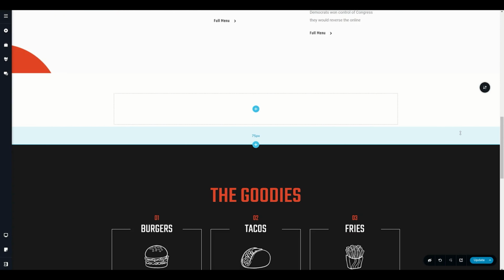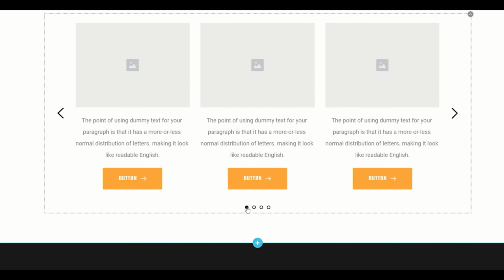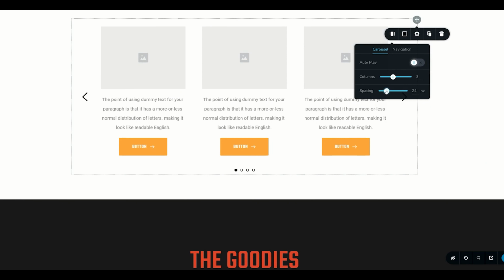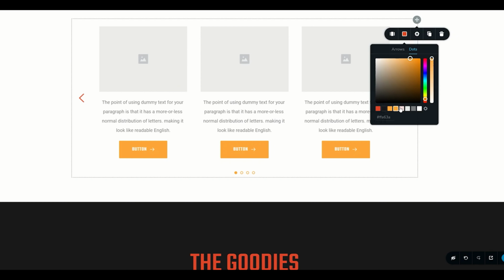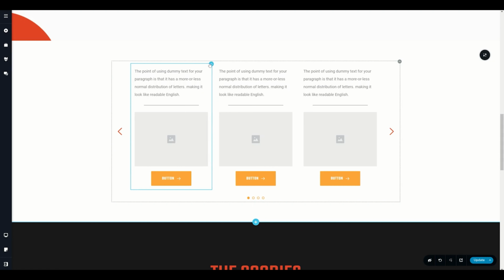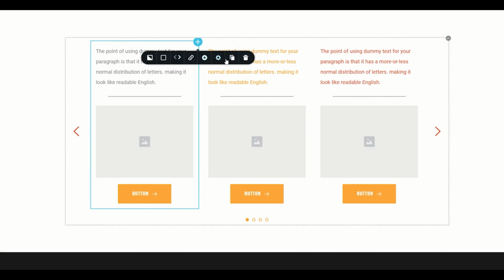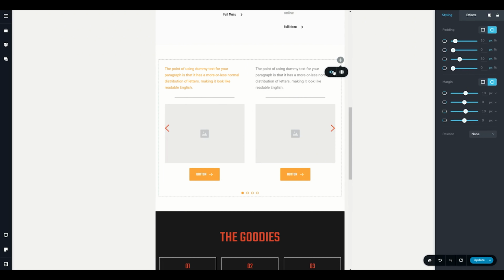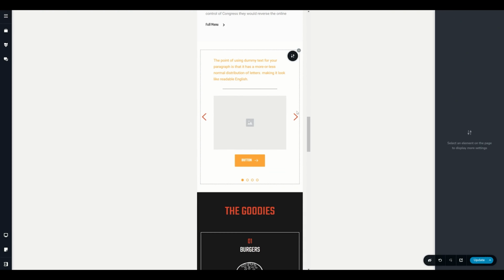A Comprehensive Guide: Introduction To Carousel Element Within Nils Builder.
Welcome to our comprehensive guide on the Carousel Element within Nils Builder!

In this video, we'll walk you through everything you need to know about creating stunning and interactive carousels for your website.

From setup to customization, we’ll cover all the essential features and tips to make your carousels stand out.

Whether you’re a beginner or an experienced user, this guide will help you enhance your website’s visual appeal and user experience.